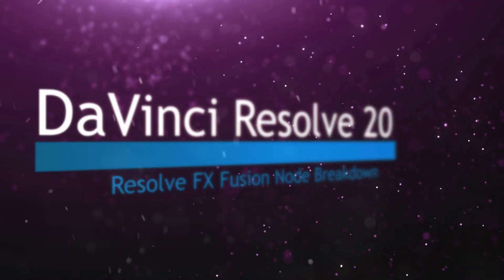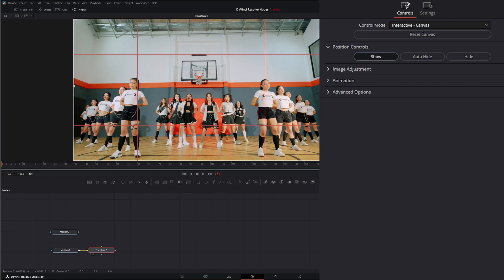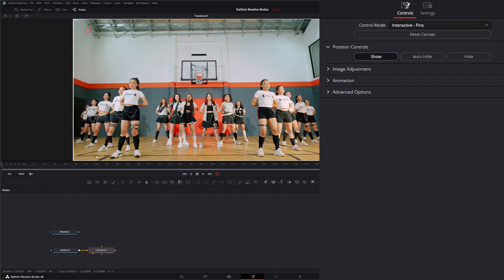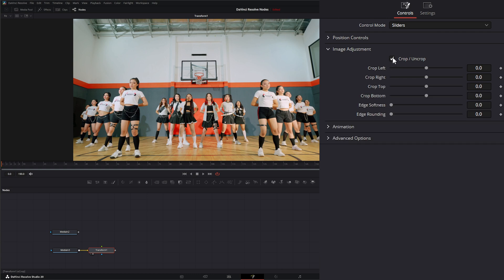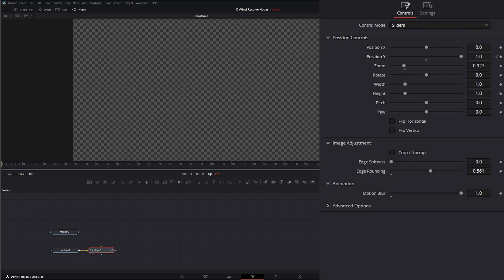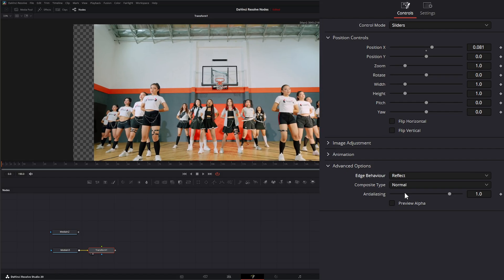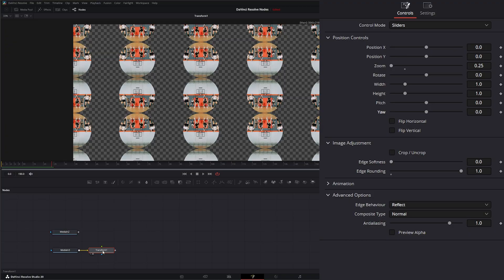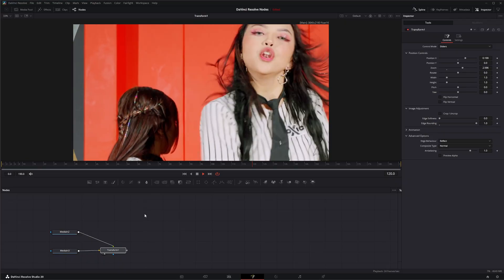DaVinci Resolve 20 Fusion Transform Node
Daily node breakdown of Resolve FX nodes used with DaVinci Resolve 20 Fusion as OFX nodes. In today's node we cover the Resolve FX Transform Node.